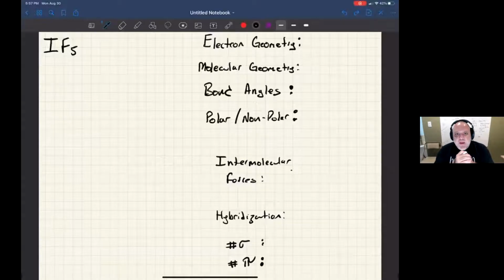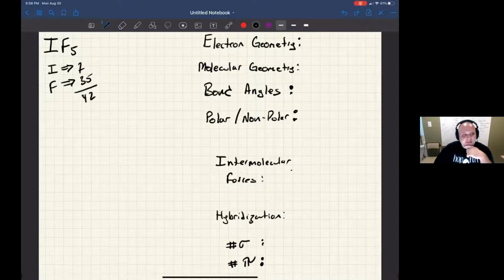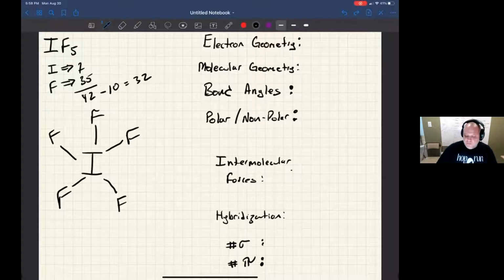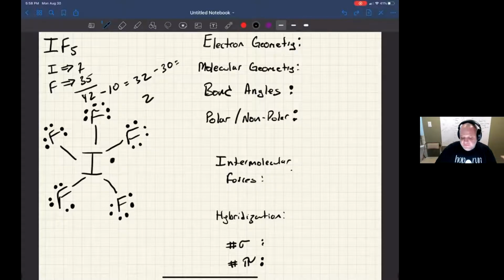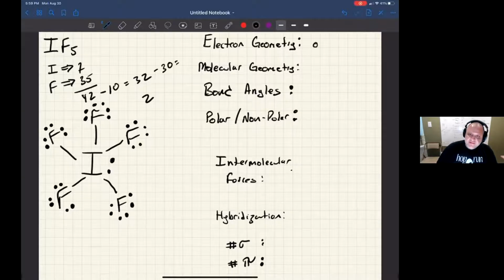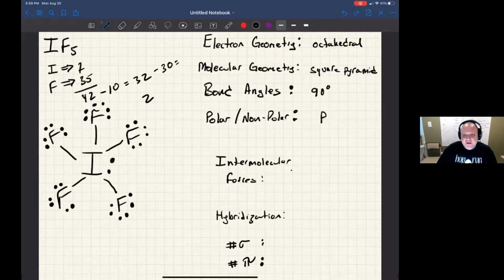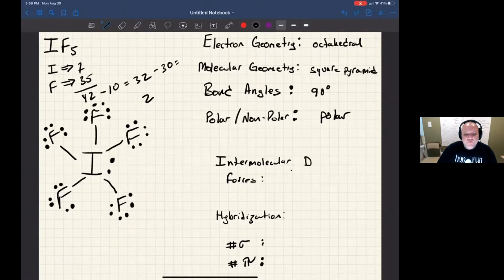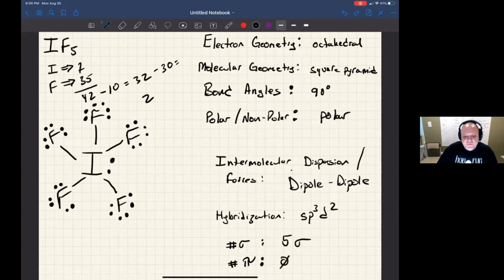General Chemistry 1 - Chapters 4, 5, and 10.1 - Problem 12